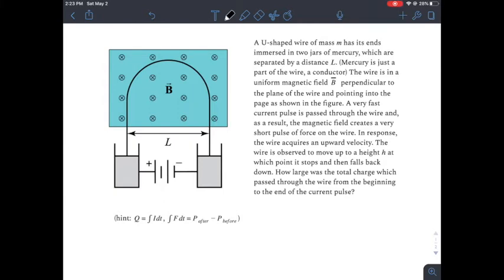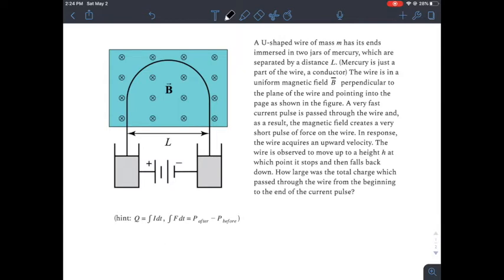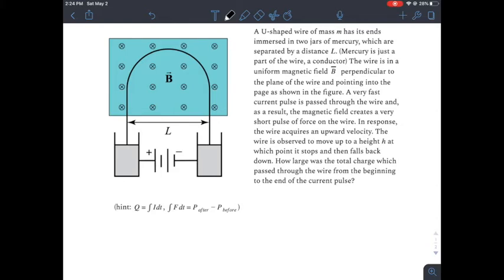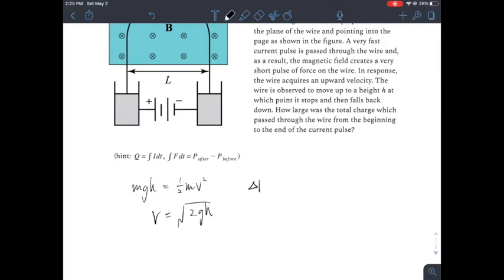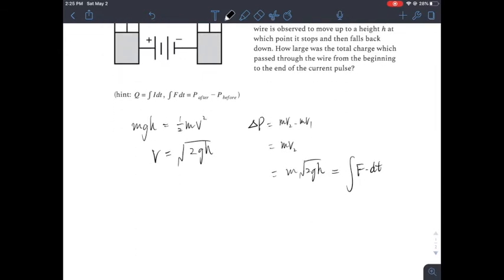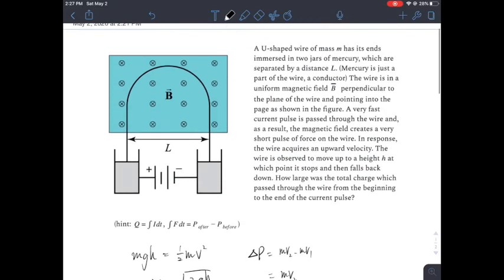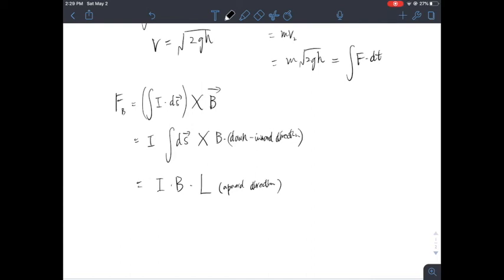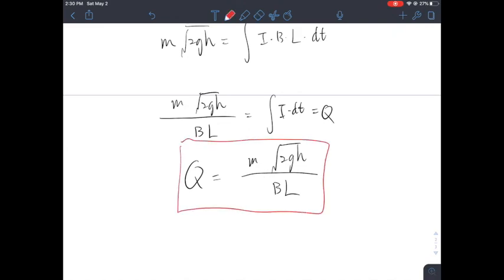Day 17: Calculate the charge flowed through a wire with an impulse current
Calculate the charge flowed through a wire with an impulse current